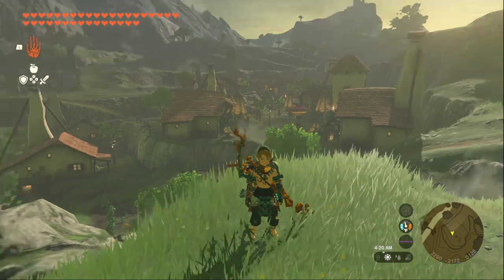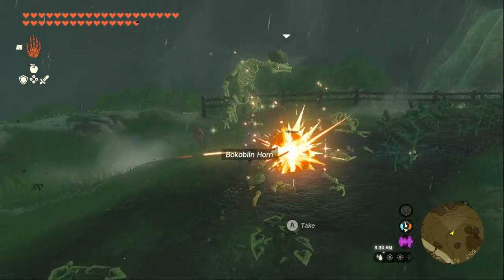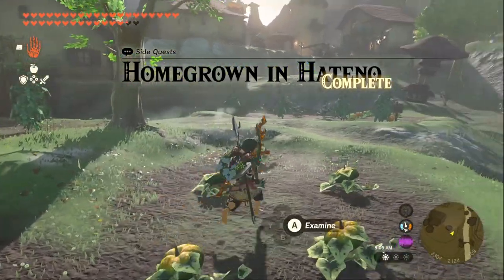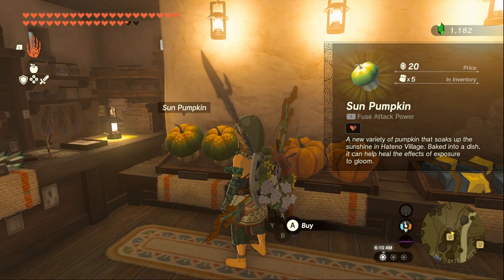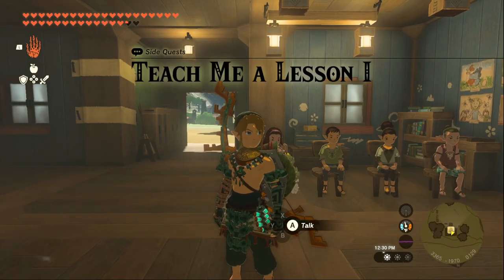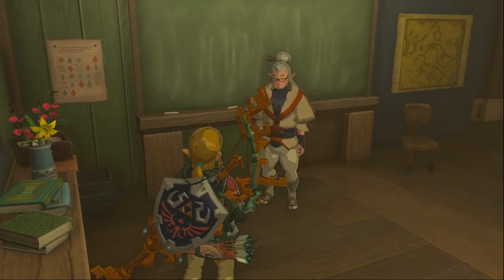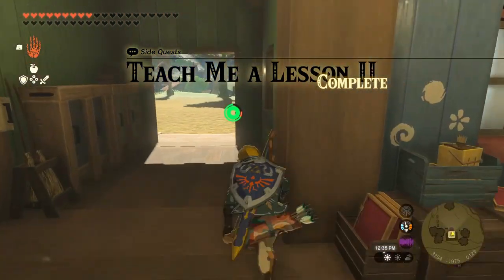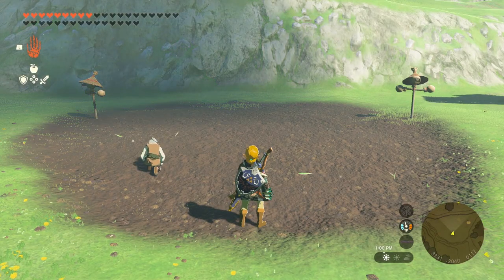How To Grow Crops In Tears Of The Kingdom (Plus Sun Pumpkin)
So you want to turn this game into a farming simulator...